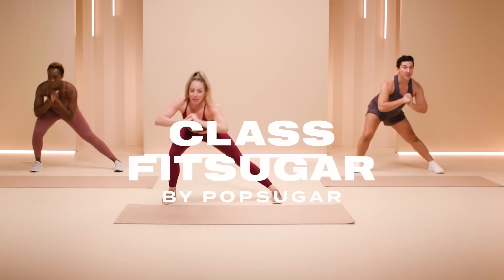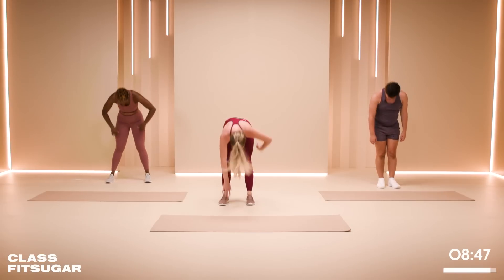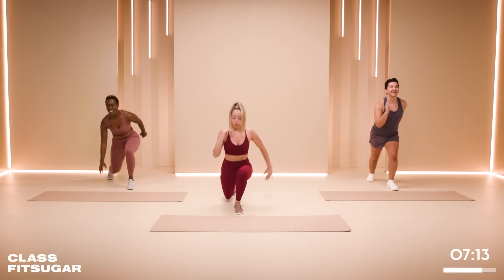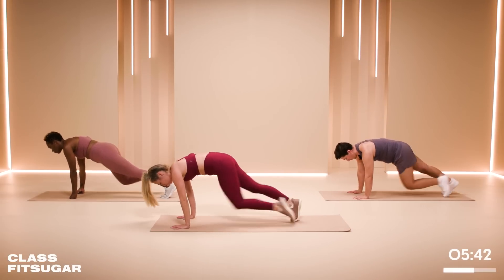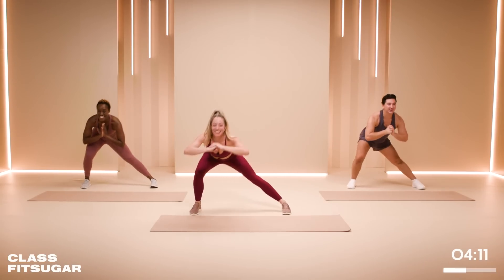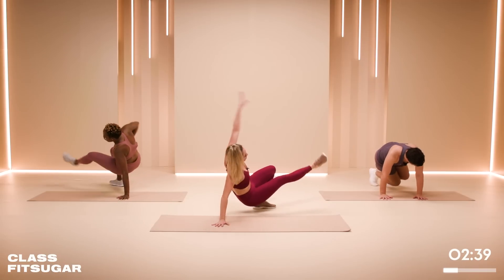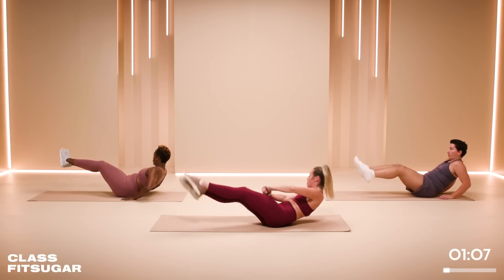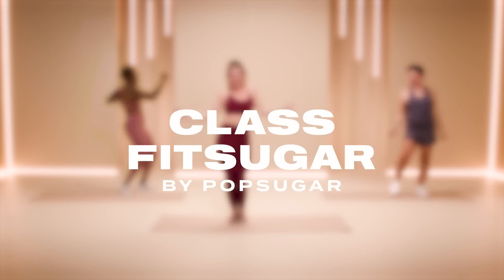10-Minute Low-Impact HIIT Workout With Natalie White | POPSUGAR FITNESS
Get ready to work out with fitness trainer Natalie White, who will be leading this 10-minute low-impact HIIT workout joined by Jai Jordan and A.J. Morales! In this routine, you'll start with a quick warmup that will get your body moving, then work your way into lunges, mountain climbers, crab walks, and so much more! This routine moves quickly and efficiently. Each exercise is 45 seconds with a 15-second rest. You'll be sure to target all your muscles with plenty of modifications and advancements in just 10 minutes. Find a space and grab a mat to get started!

Don't miss new episodes of Class Fitsugar, now every Sunday on the POPSUGAR Fitness YouTube channel.

White's outfit: Old Navy
Shoes: APL

Jordan's outfit: Uniqlo
Shoes: APL

Morales's outfit: Athleta
Shoes: APL

Find more from our trainers:
White: